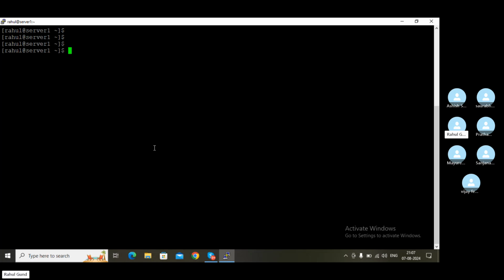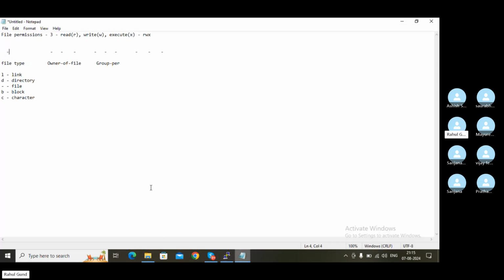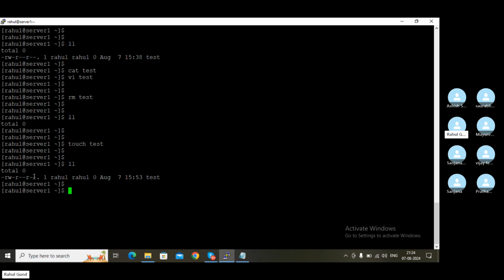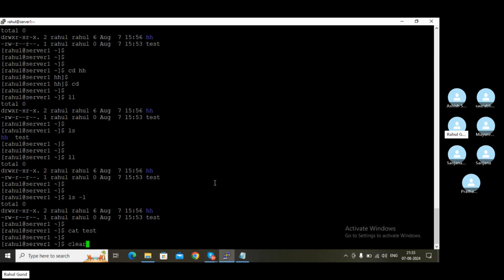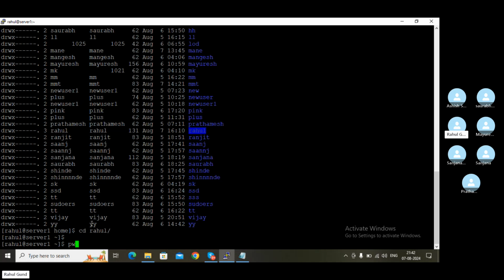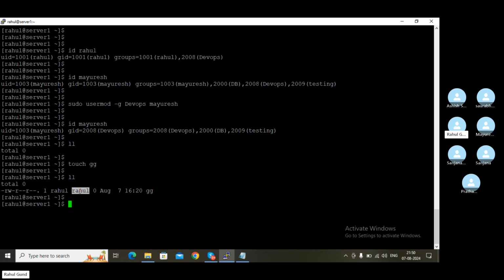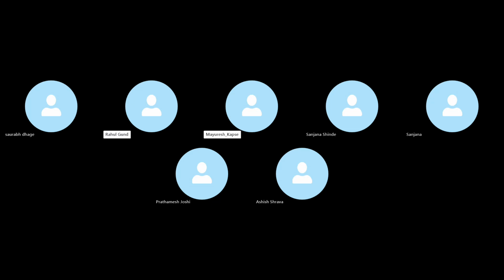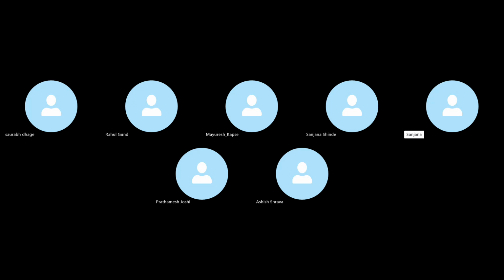class 11 777